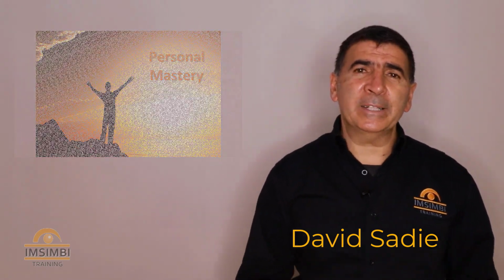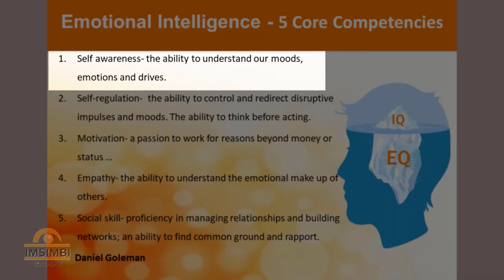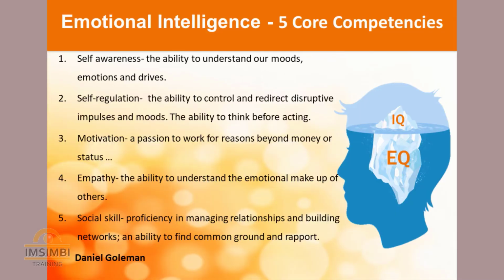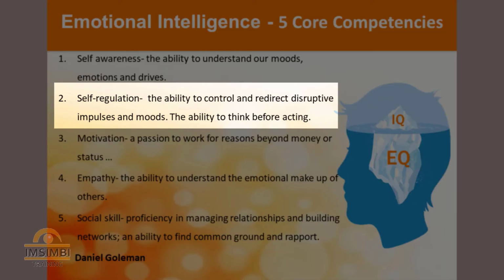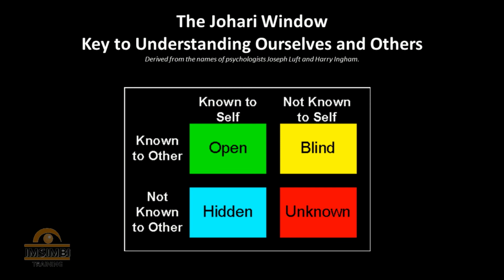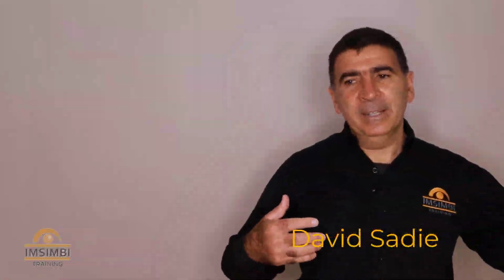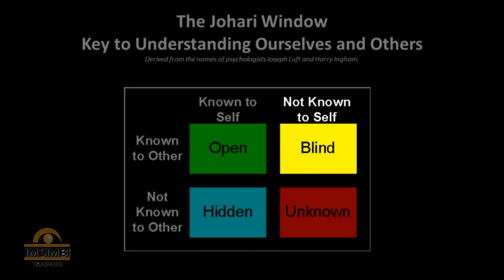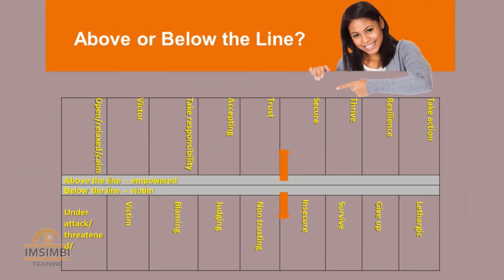Emotional Intelligence Introduction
This video explains our Emotional Intelligence course, What you could expect when you enroll yourself on it and how beneficial it is for you.
to learn more about us